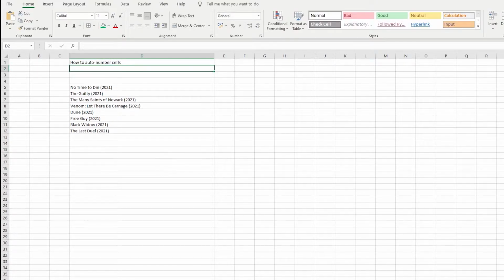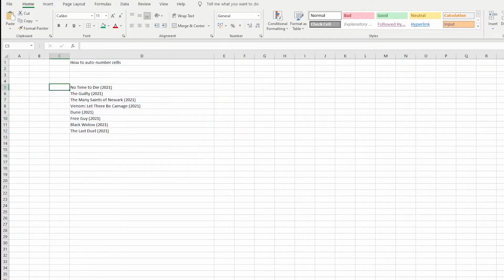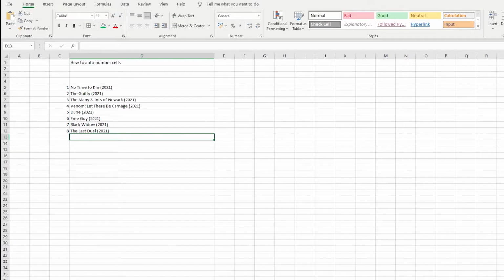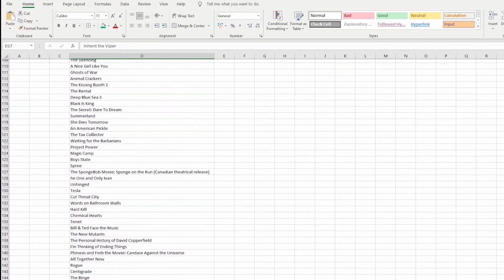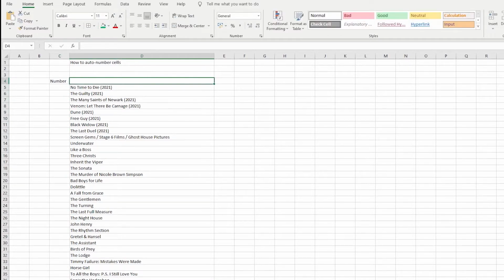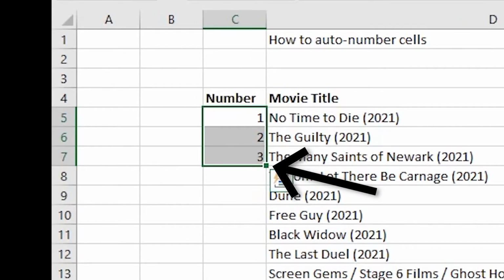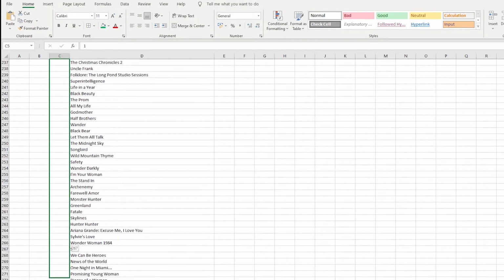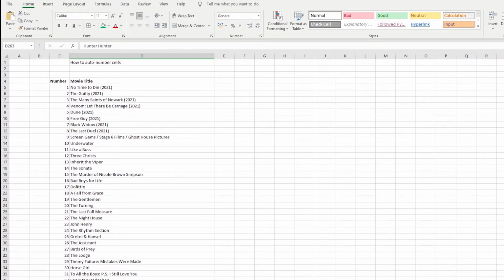Auto-numbering in Excel - How to automatically get serial numbers | Tutorial 2022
Hello this is Minus and you are watching how and why.
Every week I upload videos about science, history and general knowledge.
This is the start of a new series, which you can find in the "Tutorials" playlist!
Every week there will be two new videos on how to do stuff on Excel, Word, PowerPoint, other software web browsers and of course whatever you suggest in the comments!

This week we will see how to auto-number cells in Excel. When having a lot of entries it can be a pain to number all of them by hand. But a simple drag and drop will save you A LOT of time!

I am interested in science and history and love to simplify them so I share it with you. Here you will find experiments explaining everyday stuff that we take for granted.